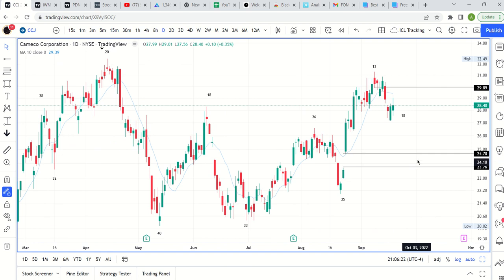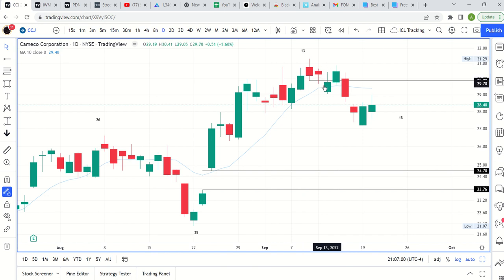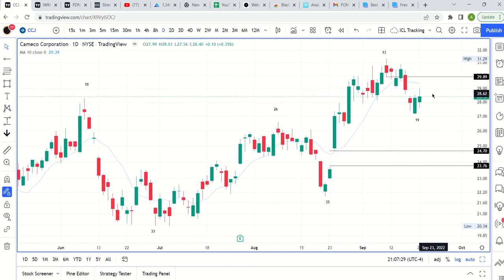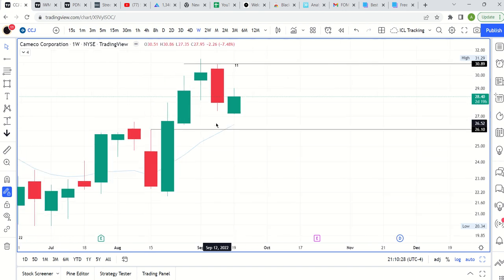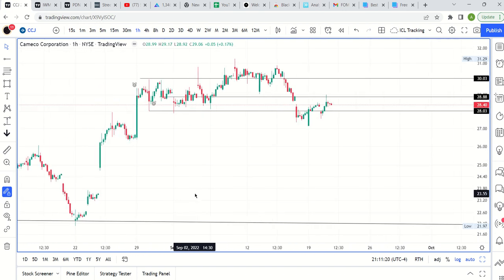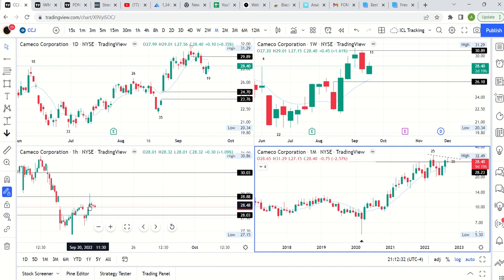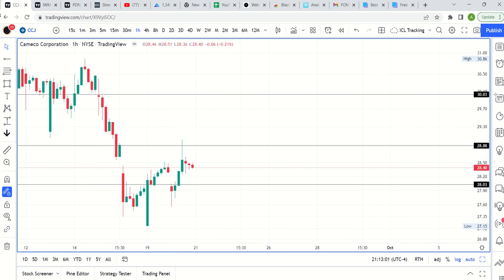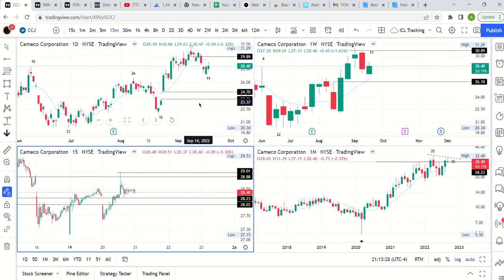Uranium Stocks: Bullish Outside Week in Play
Daily swing low in place but we have the FOMC rate hike to get through first. Could mean we are already on day 1 of a new daily cycle. Use a price action based cycles approach to mitigate risk and maximize returns.